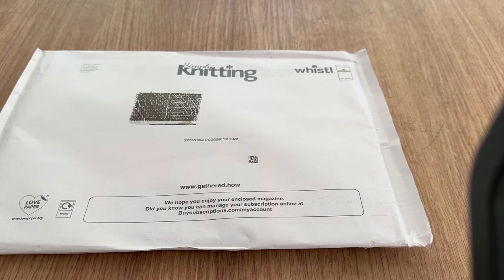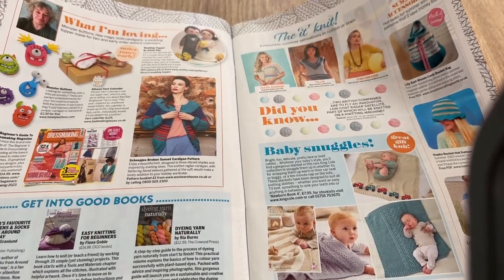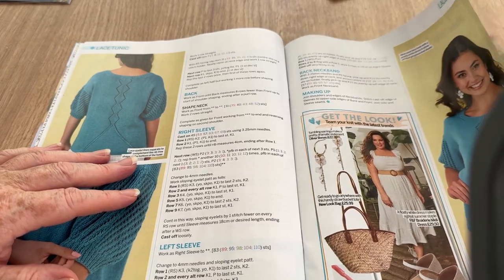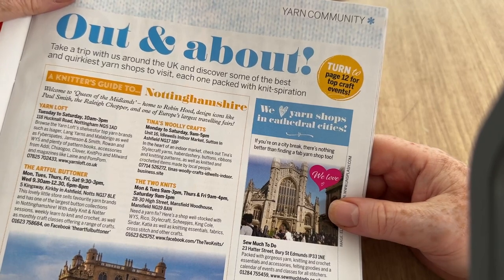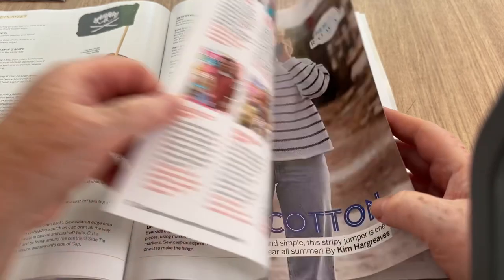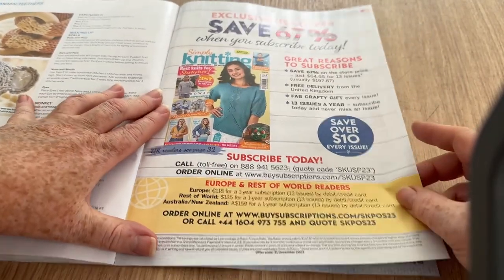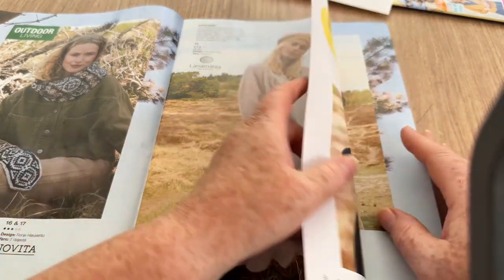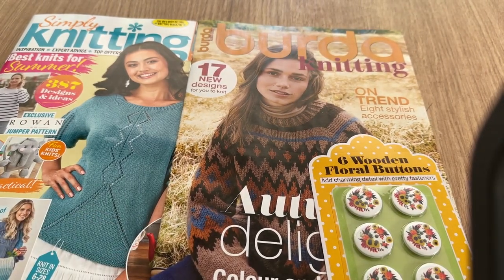🤘Open With Me No 131 Simply KNITTING Magazine & Free Gifts | Crochet Rocks🤘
for purchases over £40. OR.

     @rockssteady8793                      LINK TO ROCKS STEADY
     @hobbyrocks4150                       LINK TO HOBBY ROCKS

Magazine Review
Crochet Magazine Review